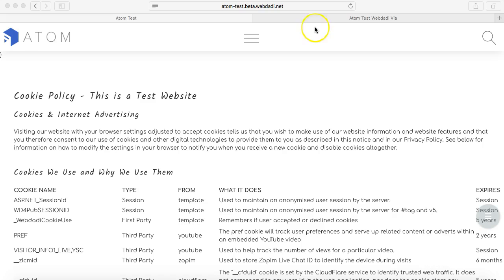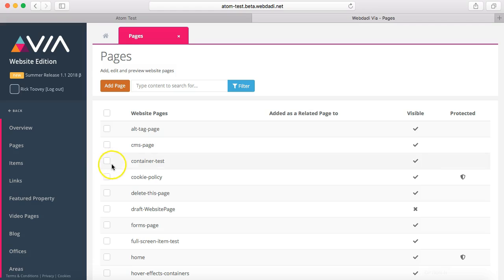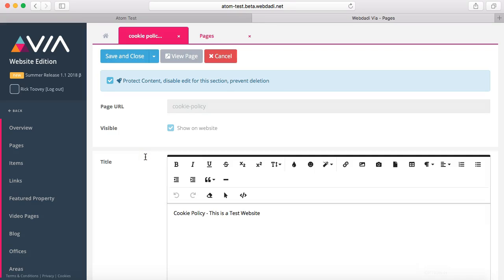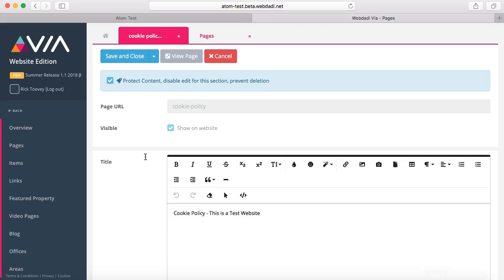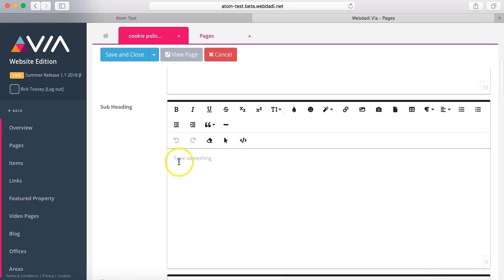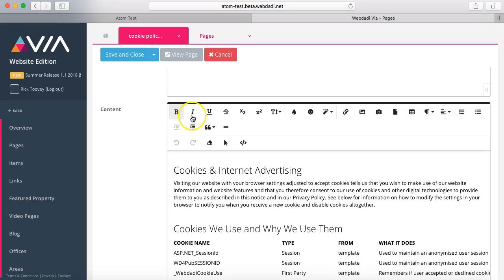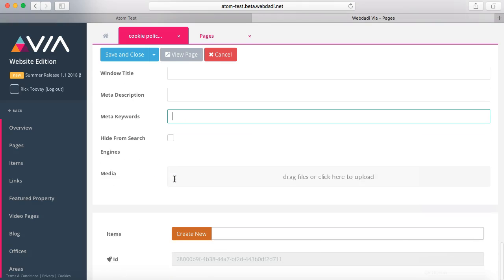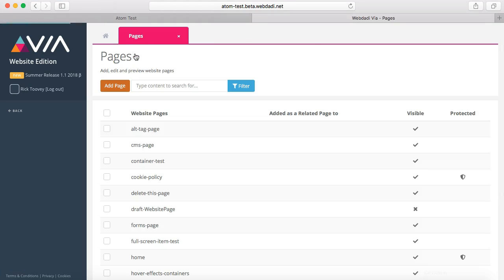VIA Tutorial - Updating Cookie Policy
This tutorial shows you how to update the cookie policy on your website using your VIA software.